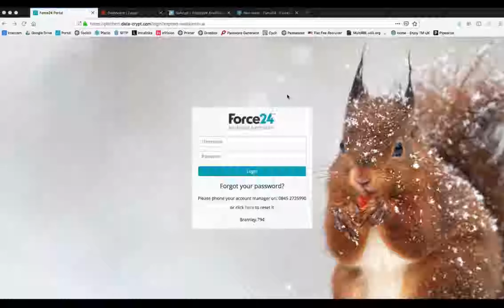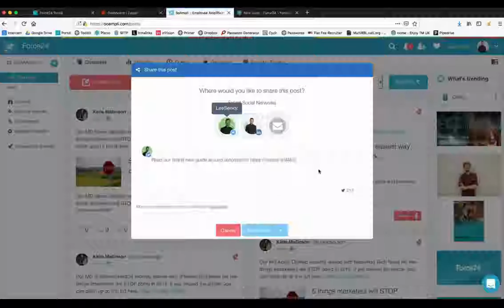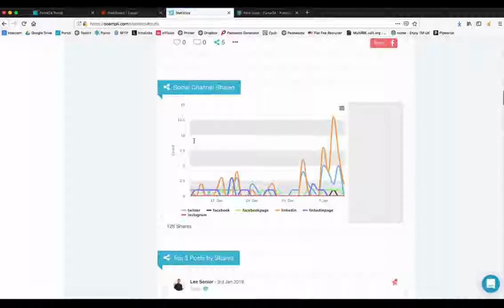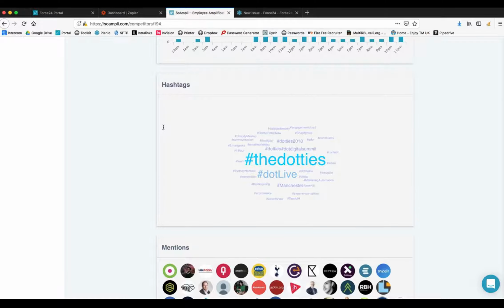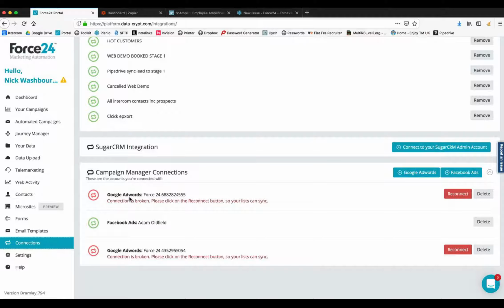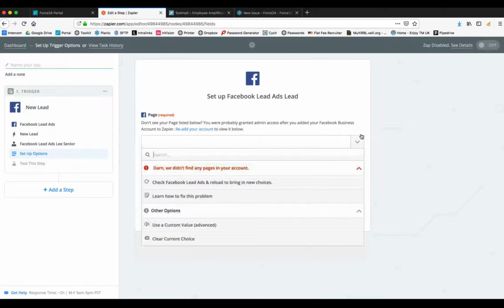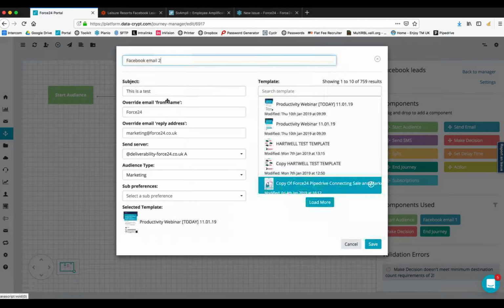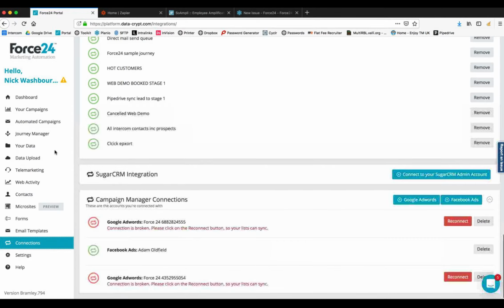Productivity Webinar 11 01 19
Watch the ninth efficiency webinar for hints, tips and suggestions to help you be as effective as possible.